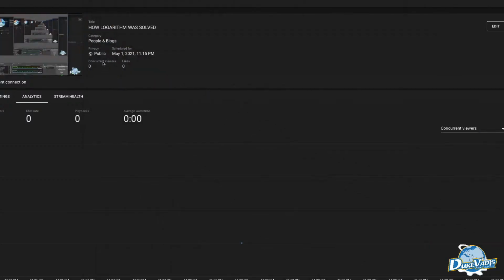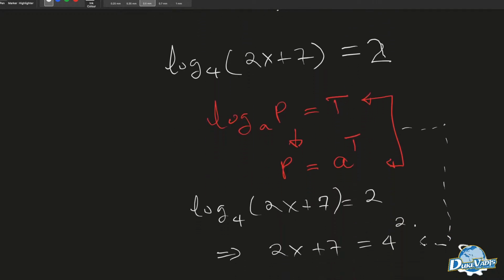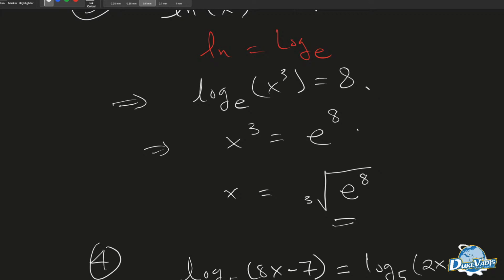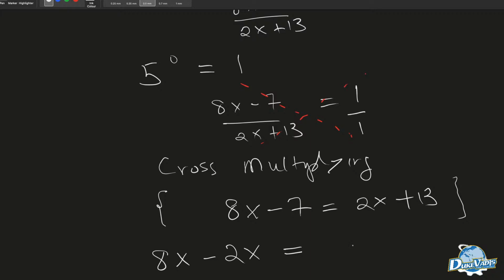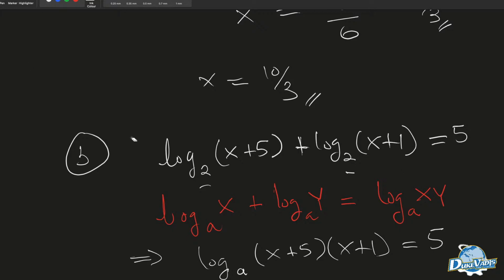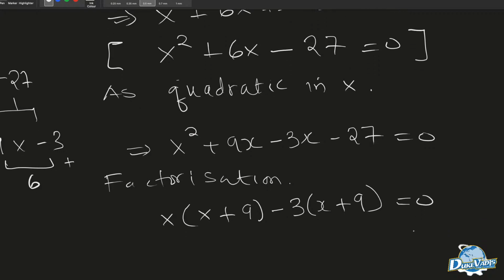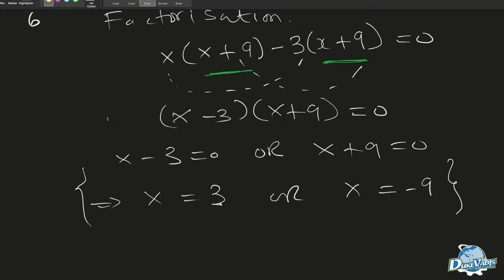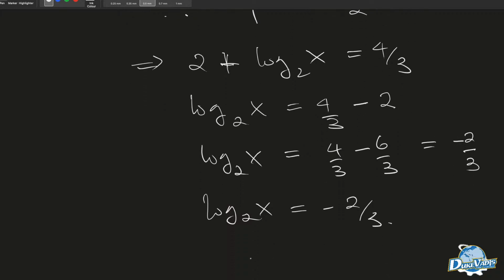HOW LOGARITHM WAS SOLVED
HOW LOGARITHM WAS SOLVED STEP BY STEP FOR EXAM REVISION